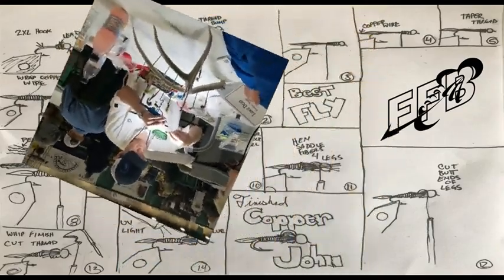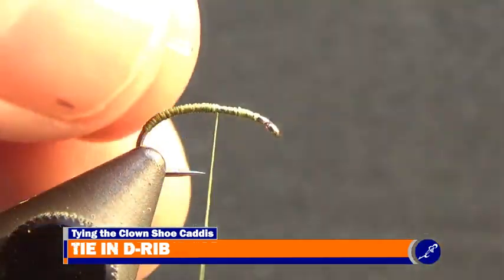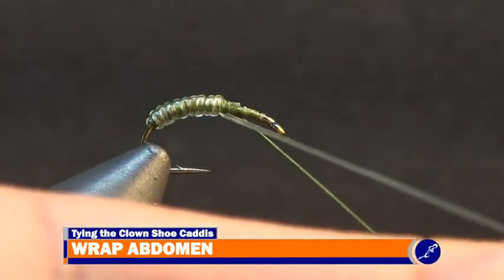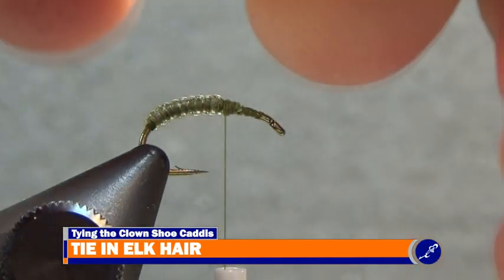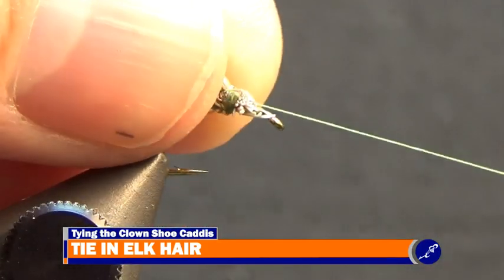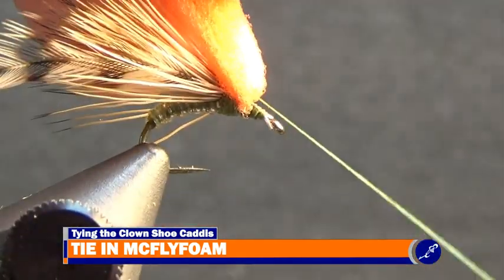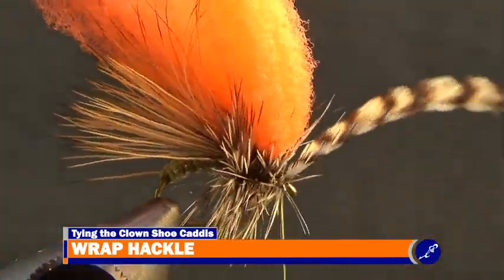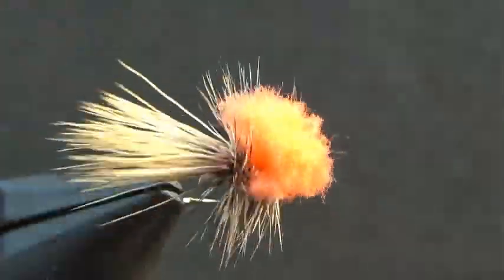CLOWN SHOE CADDIS - FLY TYING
I must be a fish because the way Jay Zimmerman utilizes the McFlyFoam and the d-ribbing on his Clown Shoe Caddis fly pattern, got my attention and now I’m hooked.

If you have figured it out yet, in this video I am tying a Clown Show Caddis.

CLOWN SHOE CADDIS
HOOK: TMC 2487 #14
THREAD: 8/0 UNI-Thread - Olive
ABDOMEN: Sm. D-Rib  - Olive
WING: Yearling Elk Hair
HACKLE: Saddle Hackle - Grizzly
POST: McFlyfoam - Tangerine
THORAX: Superfine Dubbing - Black

Photos/Videos

Downloadable Files

Comments